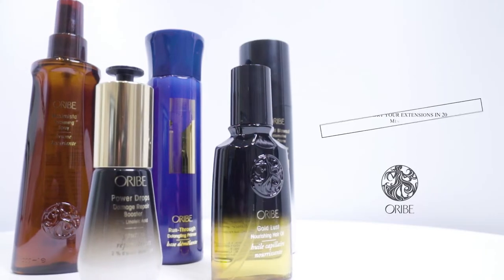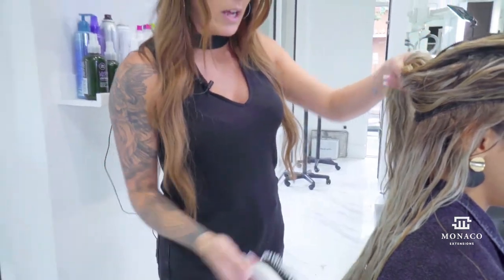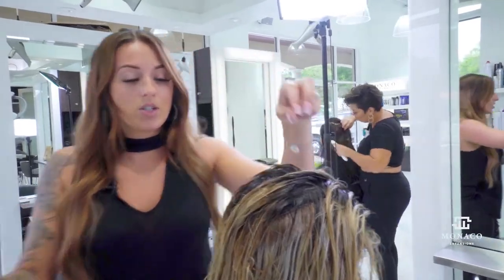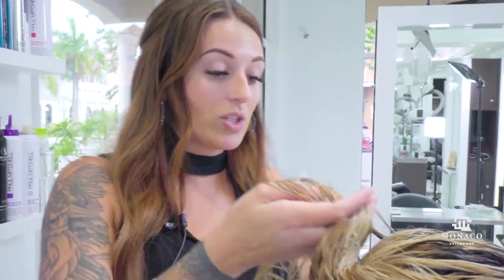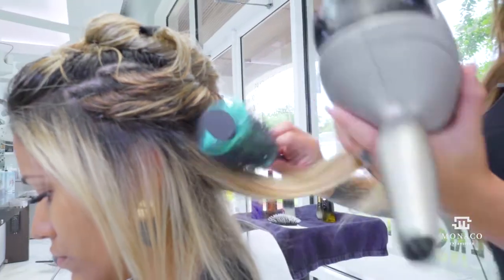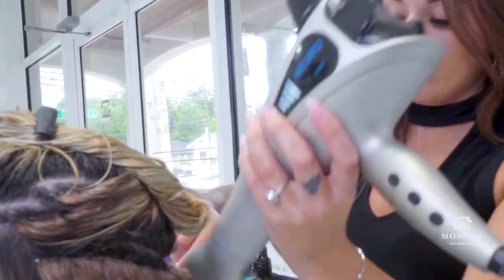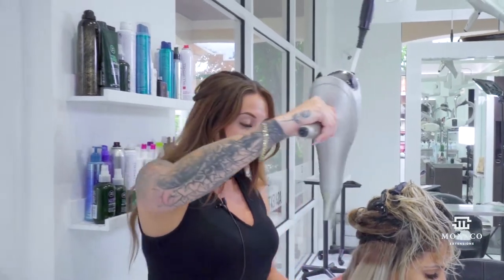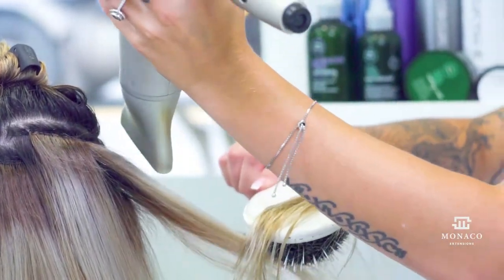How to blow dry extensions in 20 minutes // Monaco Salon // Monaco Hair Extensions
Struggling to style your hair after you’ve left the salon? Our artist and educators want you to feel set up for success 💕 Here is a quick step by step tutorial on how to get your best hair at home 👏🏻 @kaysieleehair @oribe